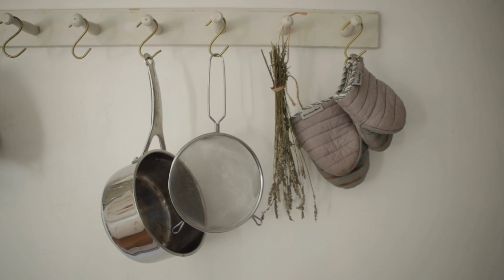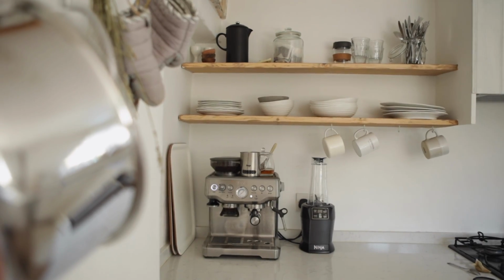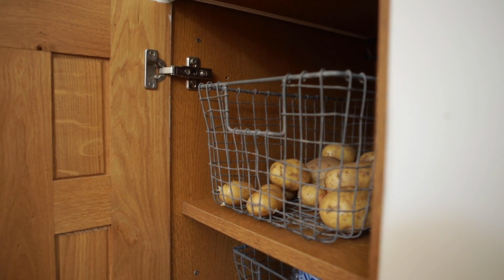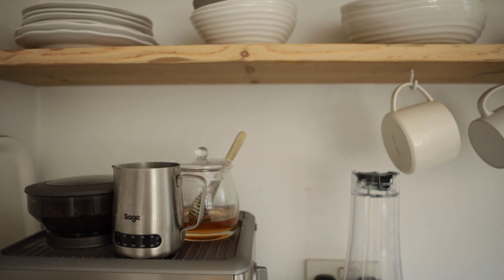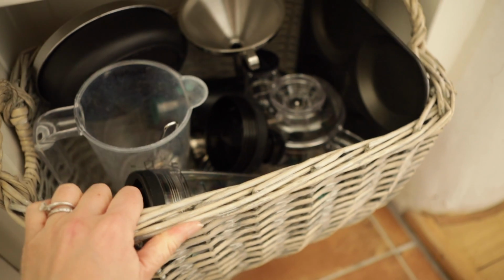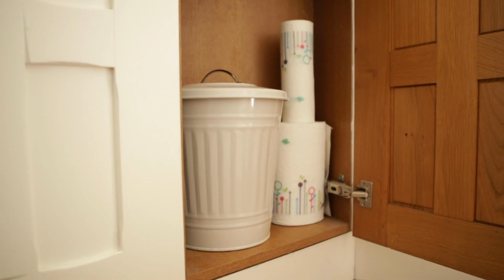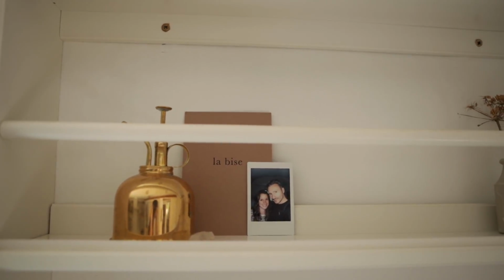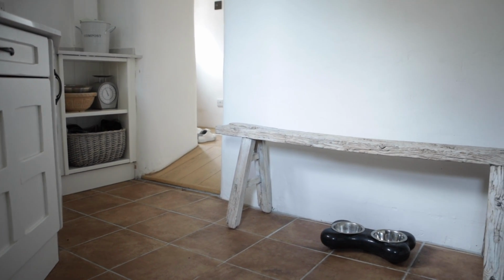Organising Our Minimalist Cottage Kitchen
I'm back! Missed you last week but I've got loads of kitchen organising to update you on. Grab a cuppa (and maybe a note pad), get comfy and I'll walk you through how we decluttered and organised our kitchen last week.

Things I talk about in this vlog

If you want to figure out your own version of a decluttered styled home my ebook A Simplified Life might be for you. If you want to find out more you can

Any qs just ask in the comments.